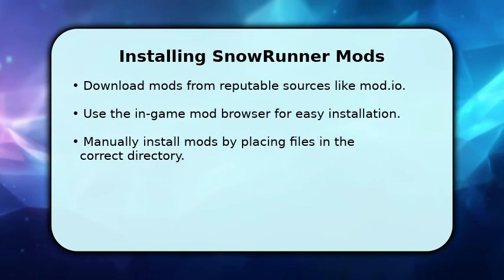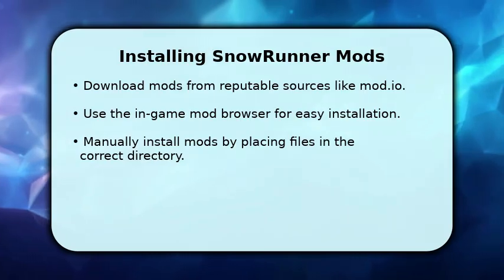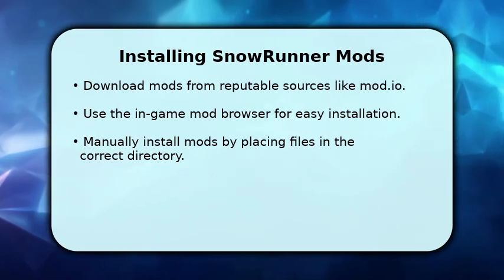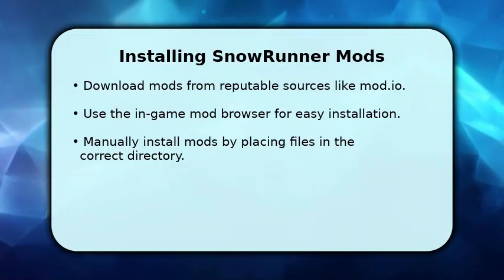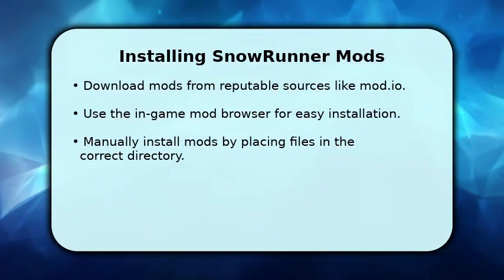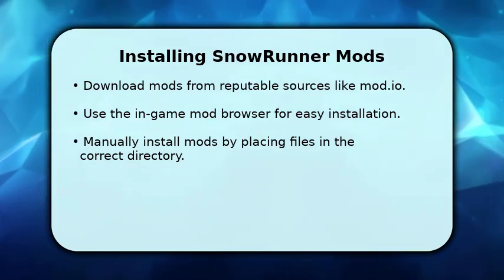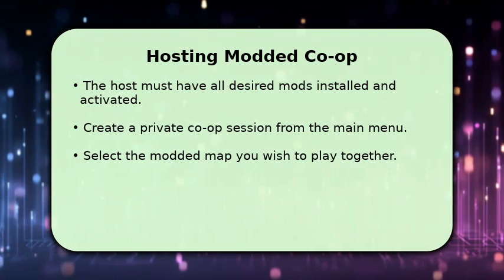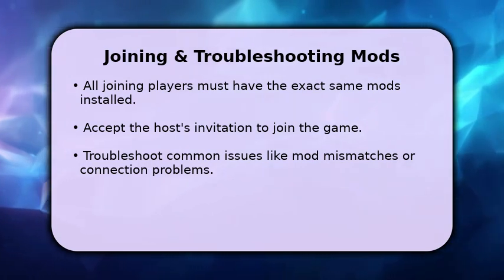How to Play Modded Maps on SnowRunner with Friends 2025 - Full Guide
▸ :^) Learn how to play modded maps on SnowRunner with your friends in this comprehensive guide. Discover the benefits of playing custom maps and get tips on how to set them up. From installation to gameplay, we've got you covered.

SnowRunner modded maps, playing custom maps with friends, SnowRunner mods, modded SnowRunner maps, SnowRunner multiplayer, custom SnowRunner maps, SnowRunner gaming tips, how to play modded maps on SnowRunner, SnowRunner community guides